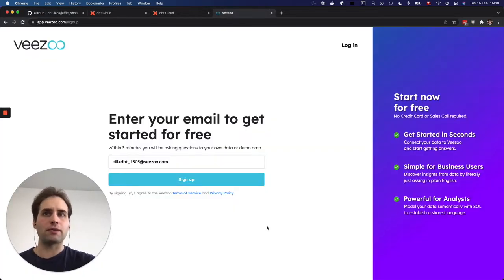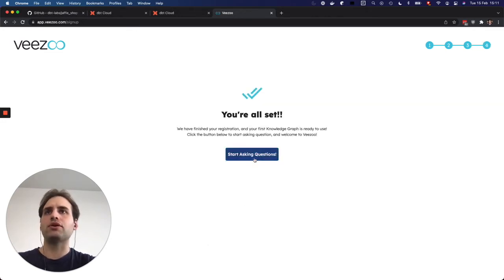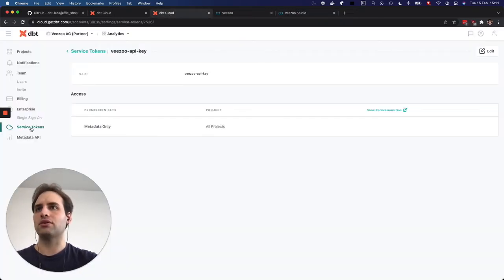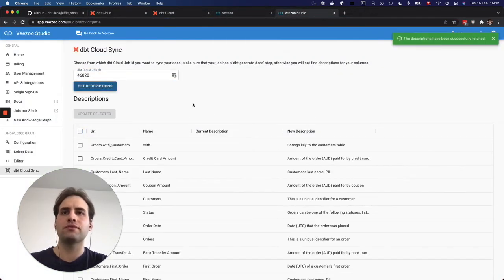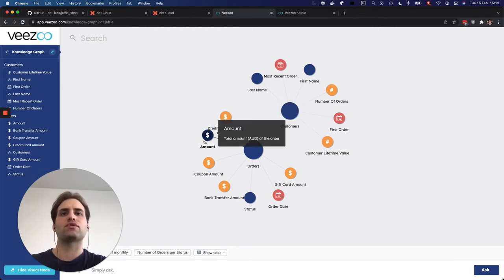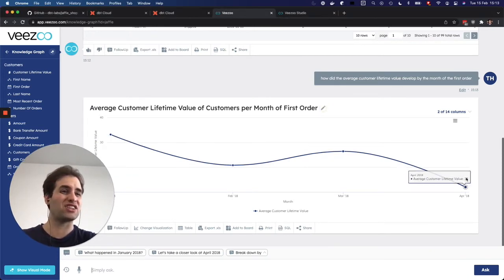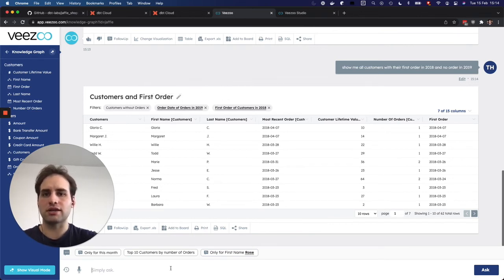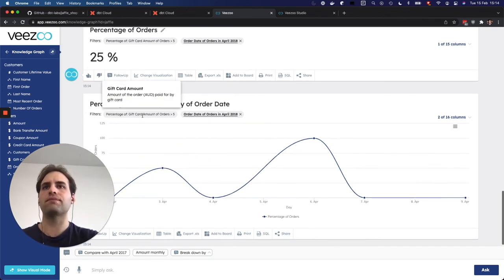dbt Cloud and Veezoo Integration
Today we are thrilled to announce a direct integration of Veezoo with dbt Cloud. A powerful way to promote Data Literacy and Data Democratization within your organization.

dbt is revolutionizing how modern companies transform, clean, document and maintain their data foundation. A foundation which enables companies to run a diverse set of tools consuming data from a single source of truth, making it possible to use the best data tool for the job required, without the maintenance overhead and vendor lock-in.

Today we are thrilled to announce a direct integration of Veezoo with dbt Cloud. Our first step in leveraging the power of dbt.